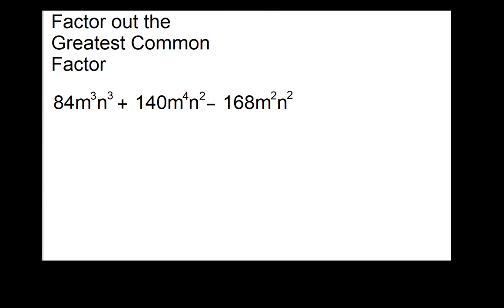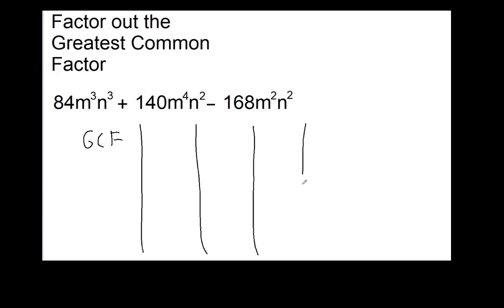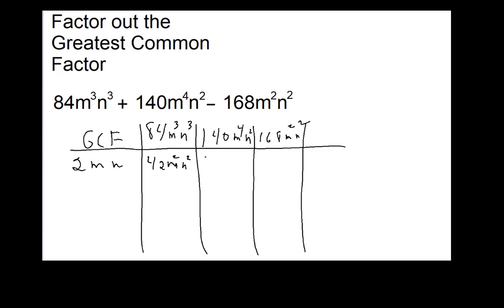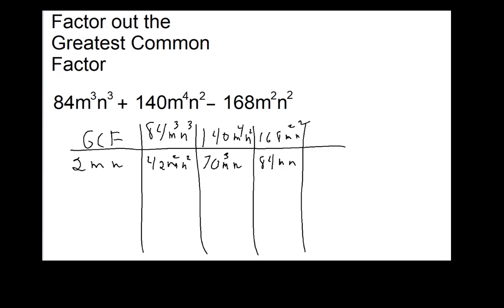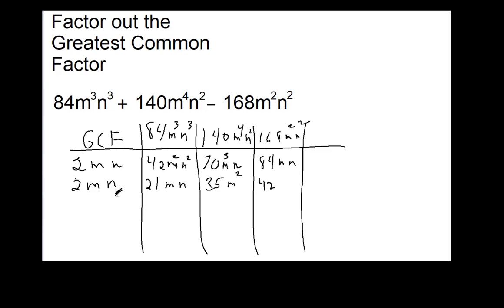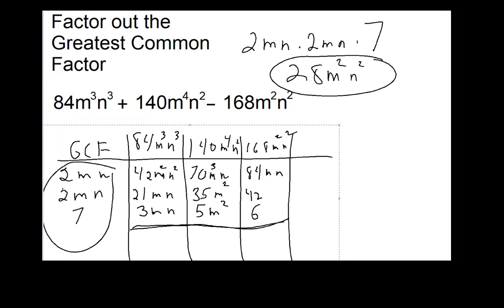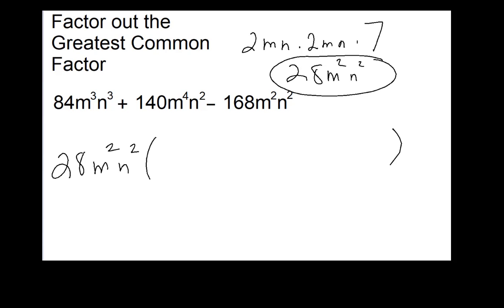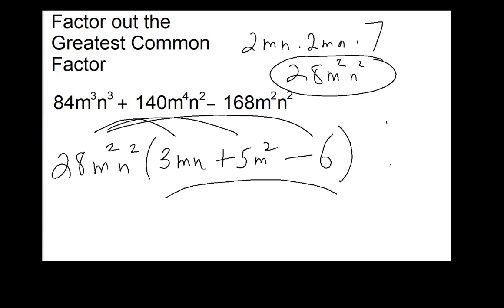Find and factor out GCF